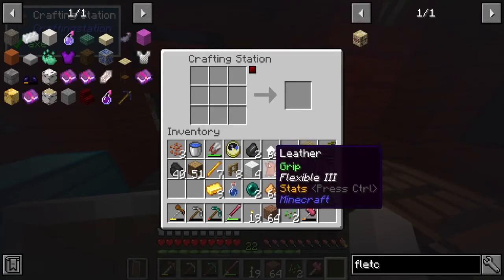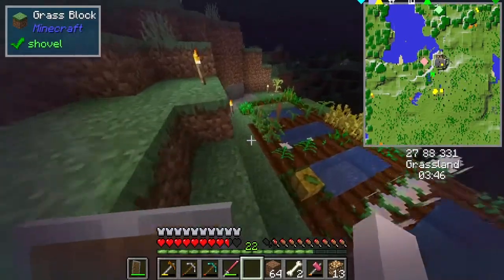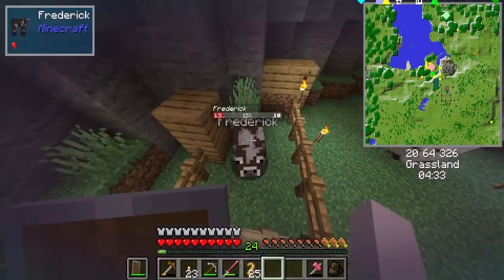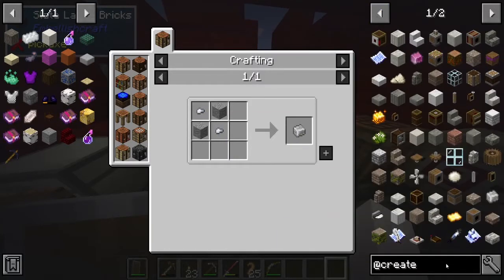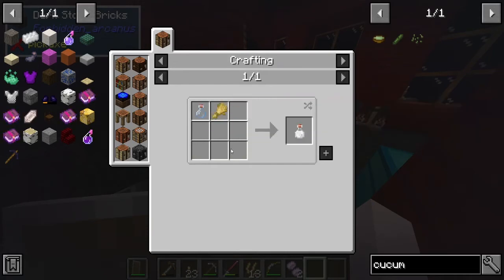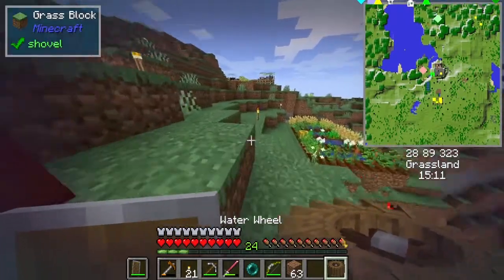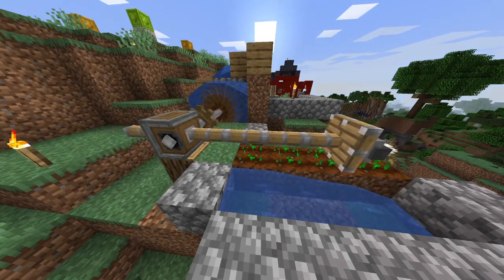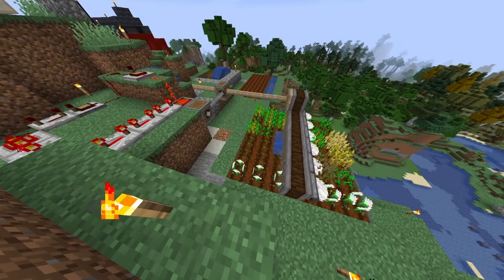PHANTOMS, FARMS, AND FREDERICK - Let's play Minecraft FTB Unstable Episode 9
I actually set goals for myself this episode, and managed to accomplish most of them! I used the Create mod for the first time and may or may not have caused a block to disappear from the world. Let me know whether we should explore a nether fortress in the next episode or prepare for the end dimension. Alternatively, we could work on the base more!

Timestamps:
Intro - 0:01-0:43
Crafting - 0:45-5:50
Elevator(s) - 08:27-10:35
Mechanical press and water wheel 16:28-20:30
Automated farm process 21:30-25:50

Miss the last video?

The seed I used for this world is Lets_Baka

Resources Used:
Dancing Cartoon Cat Greenscreen by TRUSTMAN on youtube
Enderdragon Green Screen by Nate08tv on youtube
Minecraft Polish cow meme Green Screen by Kingstar on youtube
Rounded Neon Multicolored lines Background Looped Animation HD | Free Version
by MG1010 on youtube